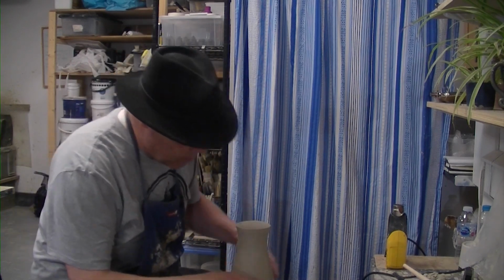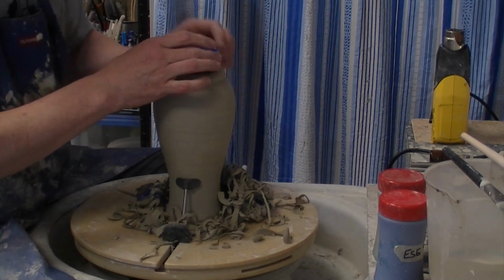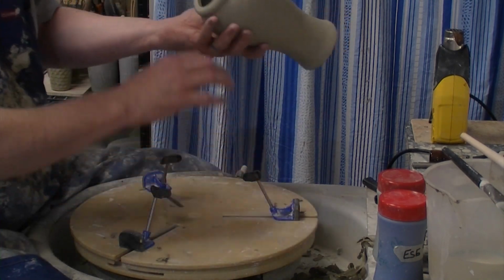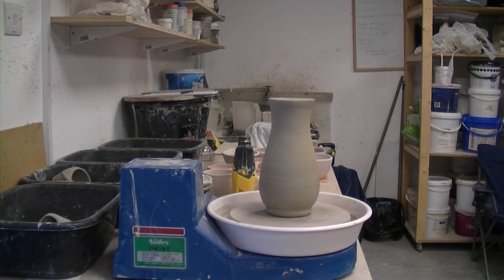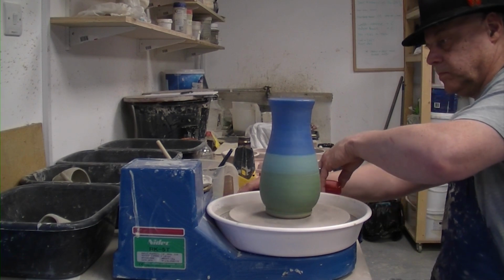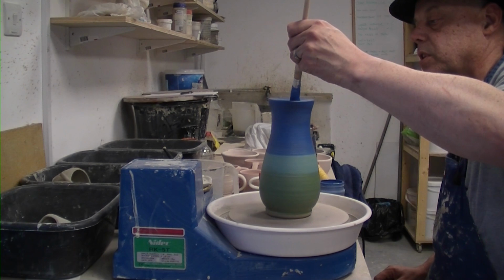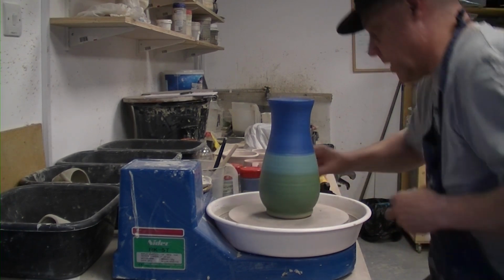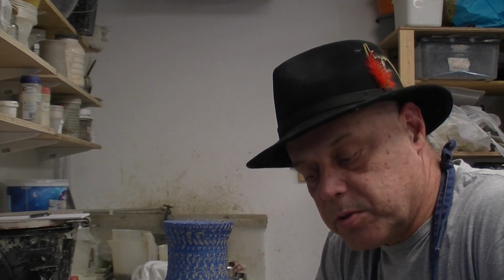Pottery wheel decoration for the Chattered Lamp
Combining a couple of techniques in this one, coloured slip and burnishing with chattering. Hope you like it was fun to do.

and YouTube music library

Places I go to learn about pottery and tools I use;